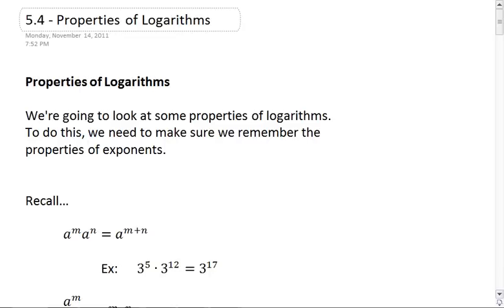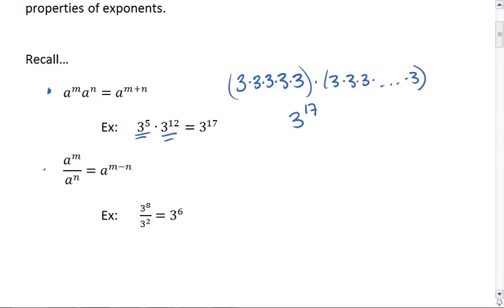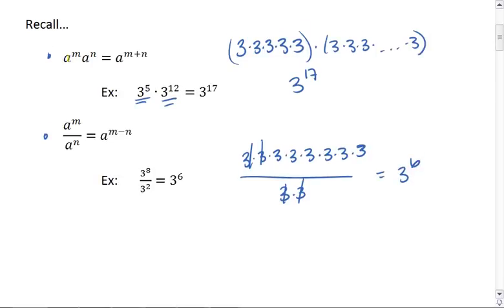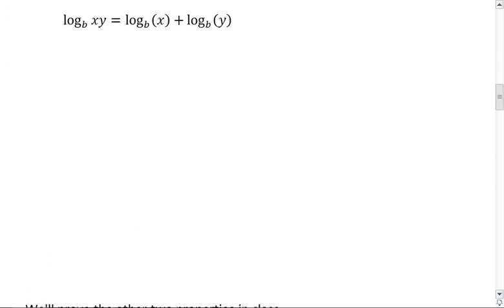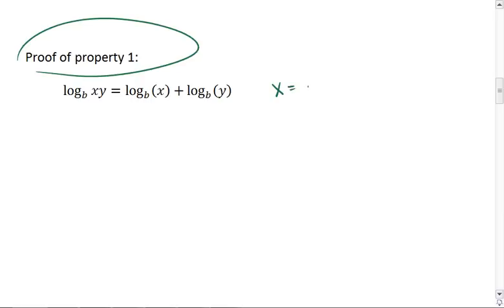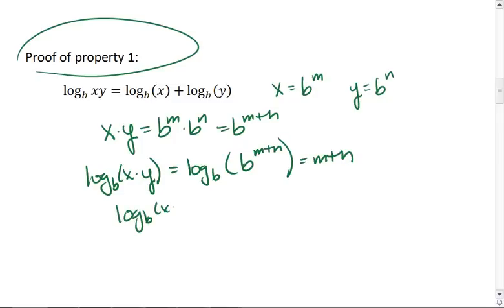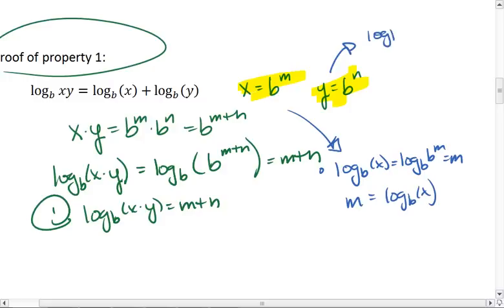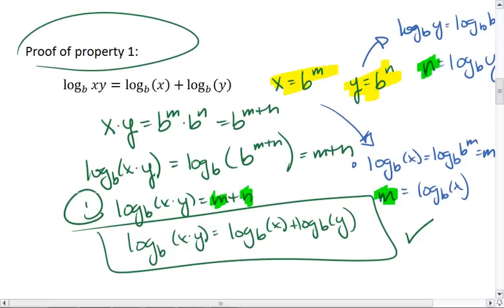PC 5.4a (1 of 3) Properties of Logarithms.mp4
Properties of Logarithms. Expanding and condensing mathematical expressions.